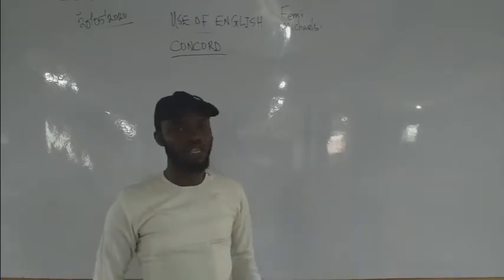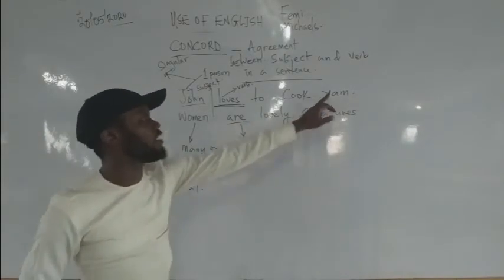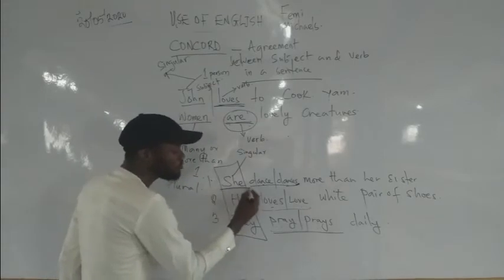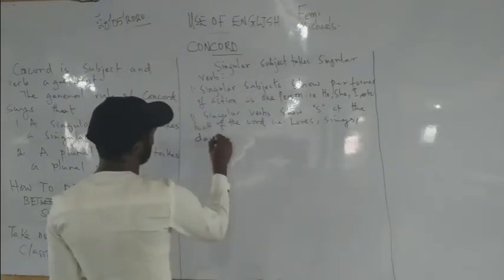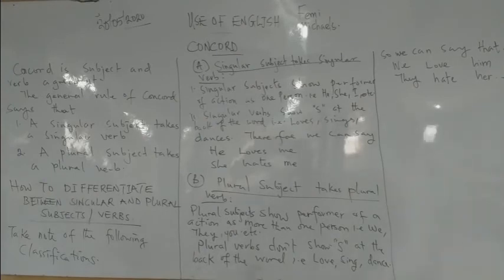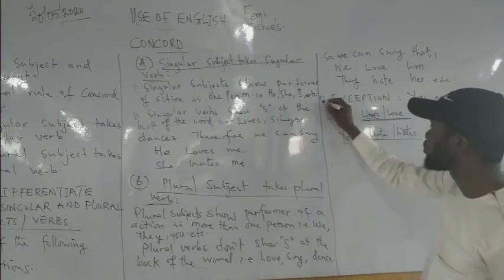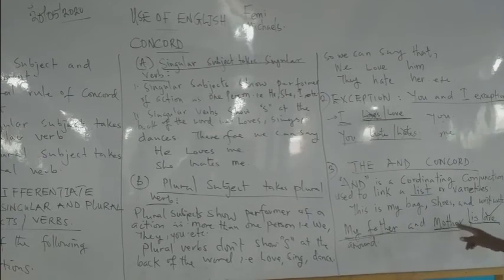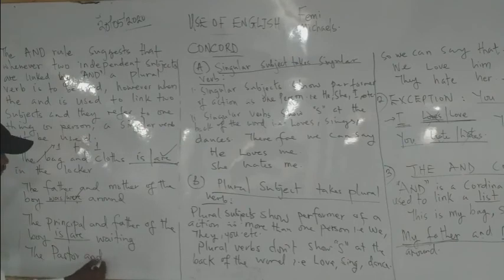English Concord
English Language (WAEC, NECO, JAMB AND POST-UTME EXAMS)